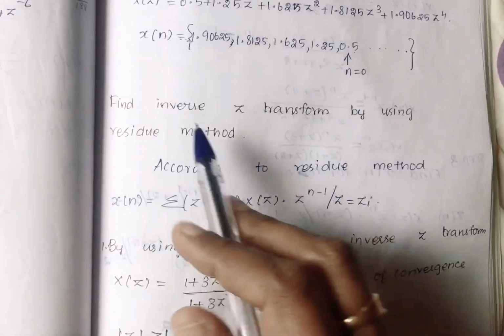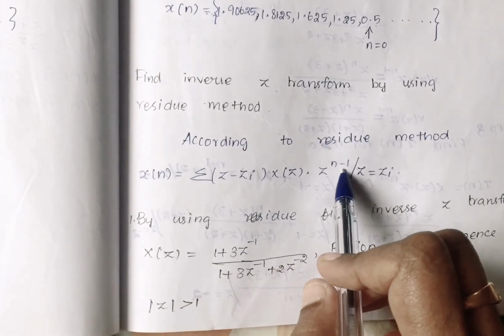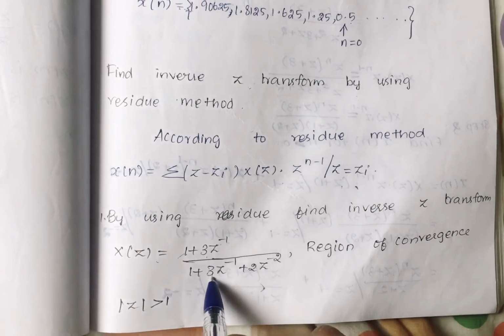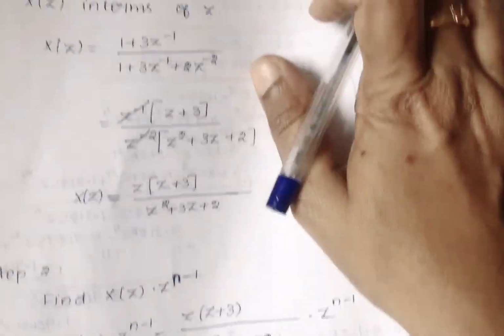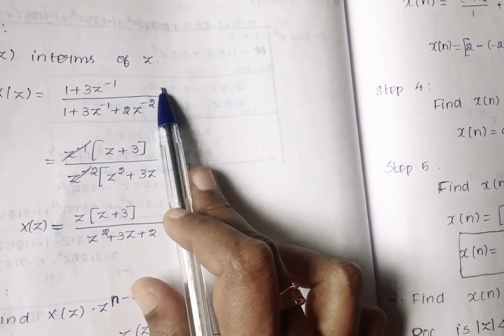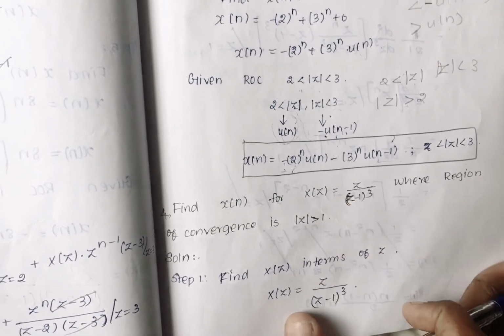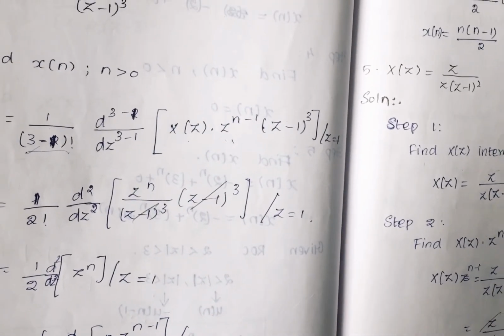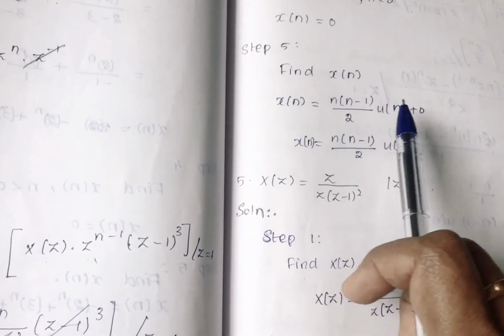Inverse Z transform using residue method